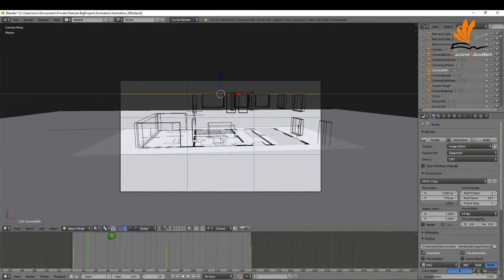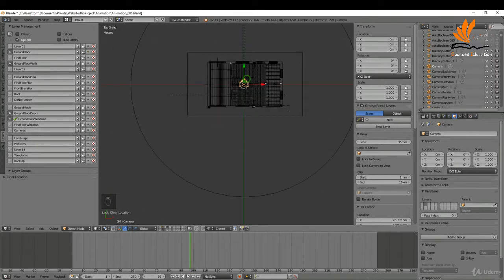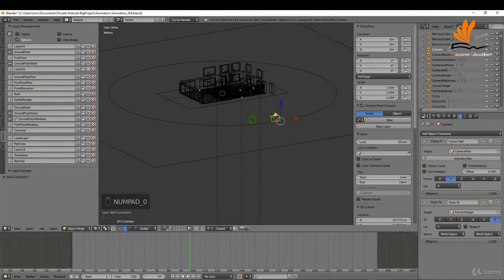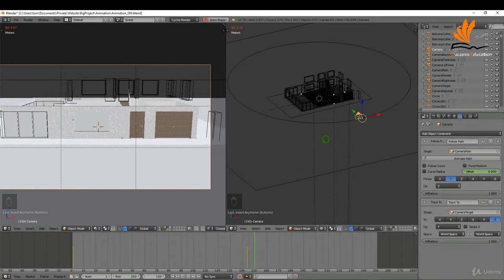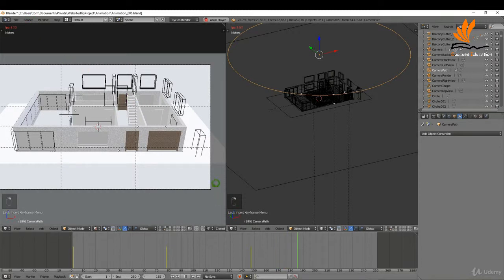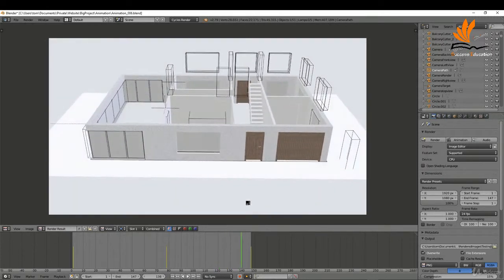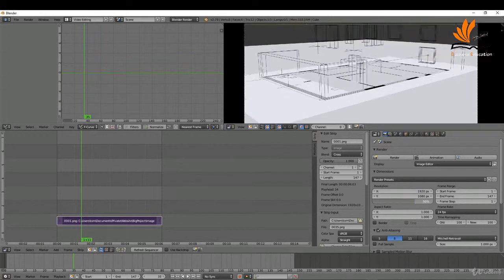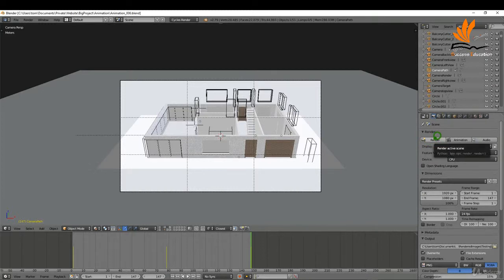1.55 Setting up The Camera | Blender | Success Education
3D Model Grass and use Blender's particle system to add it throughout the scene.

Rendering